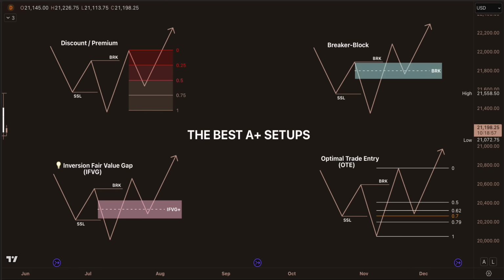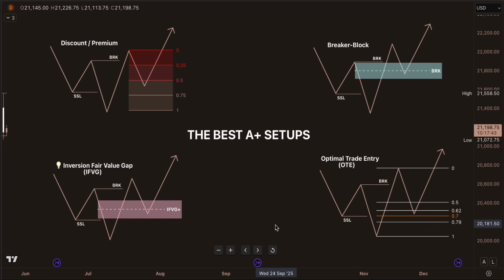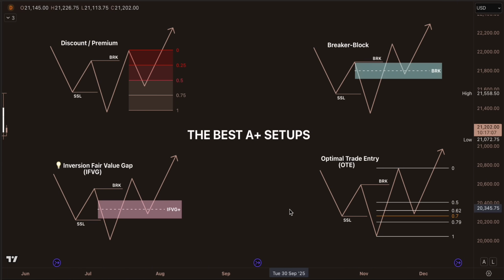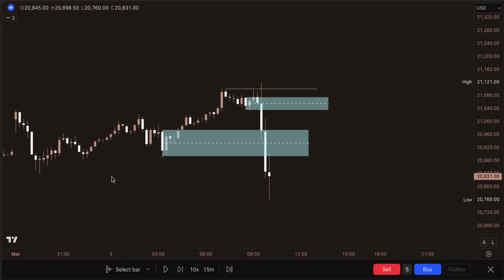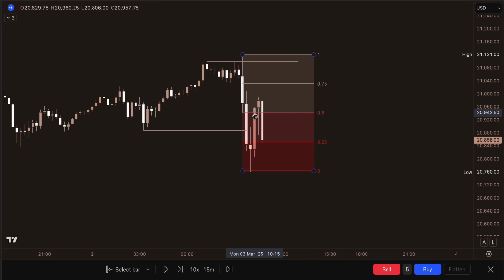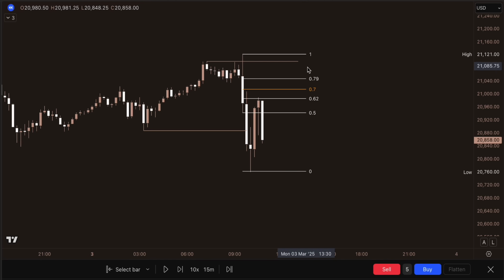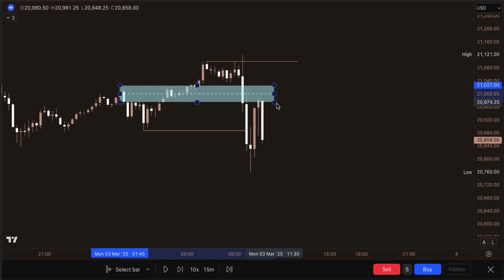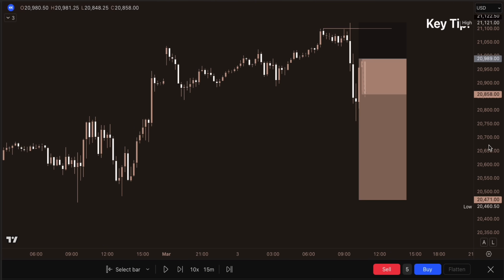The Only Video You Need On A+ ICT/CRT Entry Setups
🎓 FREE TRAINING for Traders Who Want to Actually Withdraw in 2025

Learn how to build a funded trader’s mind, run your sessions with discipline, and stop giving your edge back to the market.

You’re one mindset shift away from withdrawals. Let’s lock in.